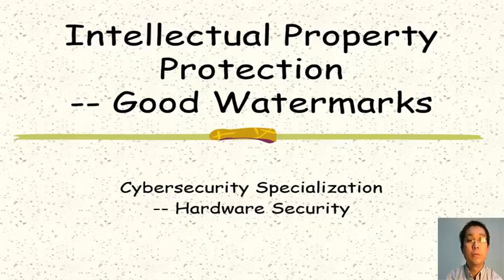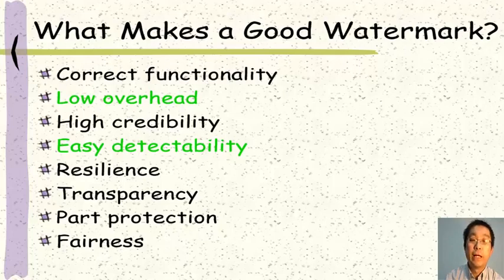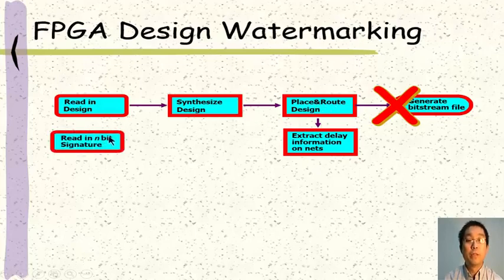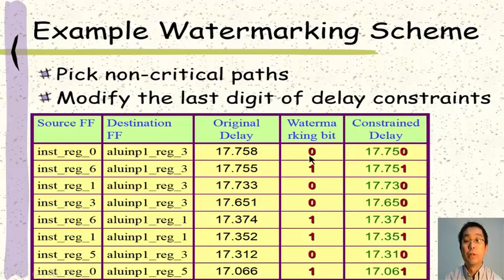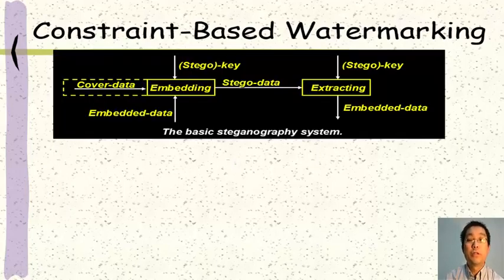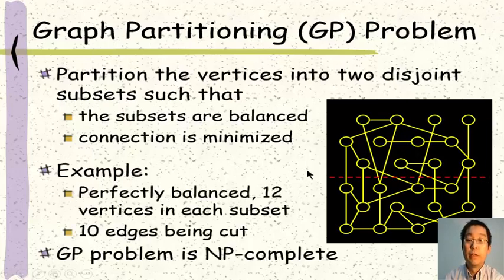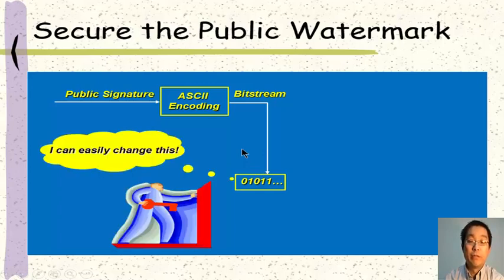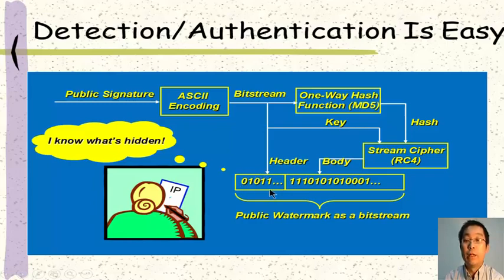Hardware Security || Week 2 || Class 4 - Good Watermarks